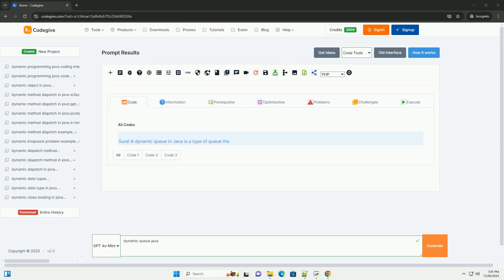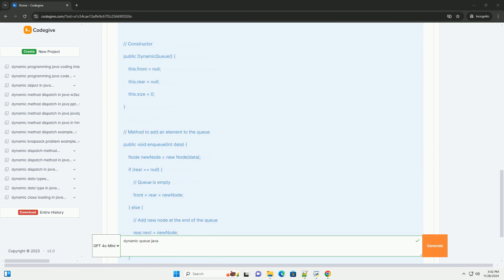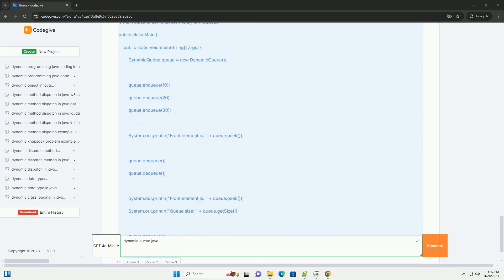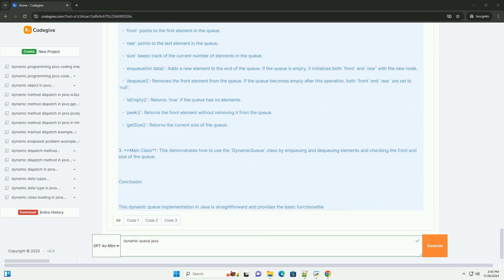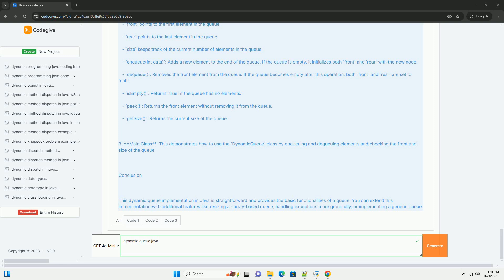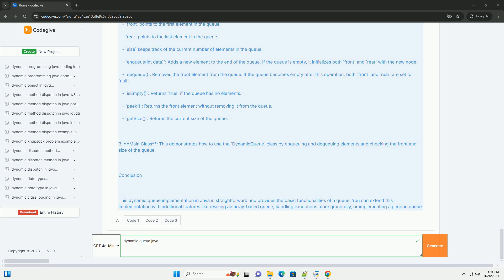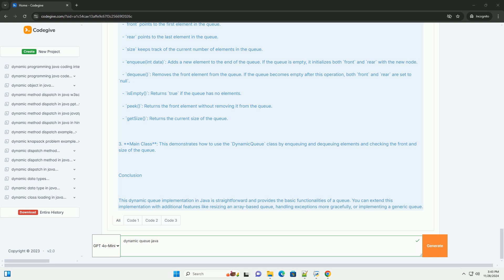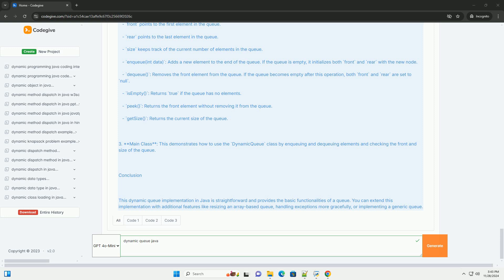dynamic queue java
sure! a dynamic queue in java is a type of queue that can grow or shrink in size as needed. unlike a fixed-size array queue, a dynamic queue typically uses a linked list or an array that resizes when it reaches its capacity.

in this tutorial, we will implement a simple dynamic queue using a linked list. we will define a `node` class to represent each element in the queue, and a `dynamicqueue` class that will handle the queue operations.

 steps to create a dynamic queue

1. **define the node class**: this class will represent each element in the queue.
2. **define the dynamicqueue class**: this class will manage the queue operations (enqueue, dequeue, isempty, peek, etc.).
3. **implement the methods**: implement methods to add and remove elements and check the queue's state.

 code example

1. **node class**: this class has two attributes: `data` (to store the value) and `next` (to point to the next node in the queue).

2. **dynamicqueue class**:
   - `front` points to the first element in the queue.
   - `rear` points to the last element in the queue.
   - `size` keeps track of the current number of elements in the queue.
   - `enqueue(int data)`: adds a new element to the end of the queue. if the queue is empty, it initializes both `front` and `rear` with the new node.
   - `dequeue()`: removes the front element from the queue. if the queue becomes empty after this operation, both `front` and `rear` are set to `null`.
   - `isempty()`: returns `true` if the queue has no elements.
   - `peek()`: returns the front element without removing it from the queue.
   - `getsize()`: returns the current size of the queue.

3. **main class**: this demonstrates how to use the `dynamicqueue` class by enqueuing and dequeuing elements and checking the front and size of the queue.

 conclusion

this dynamic queue implementation in java is straightforward and provides the basic functionalities of a  ...

java dynamic dispatch
java dynamic array
java dynamic binding
java dynamic type
java dynamic programming
java dynamic class loading
java dynamic string
java dynamic proxy
java dynamic object
java dynamic cast
java queue peek
java queue methods
java queue poll vs remove
java queue
java queue vs deque
java queue implementation
java queue poll
java queue offer